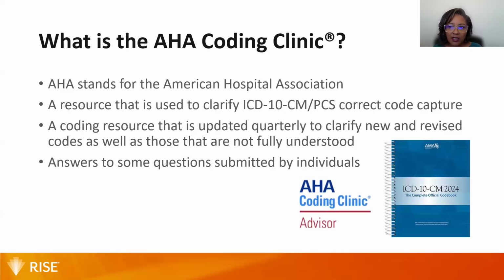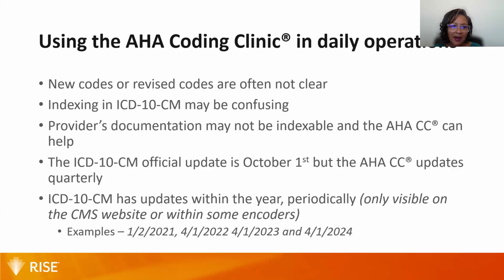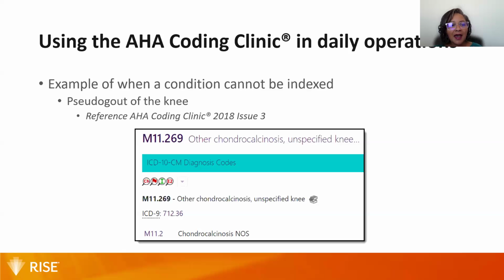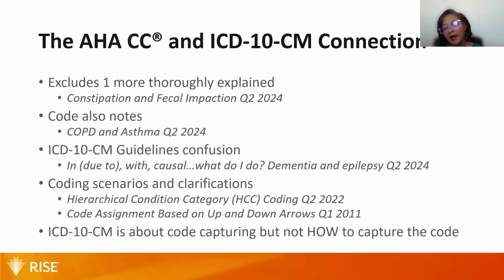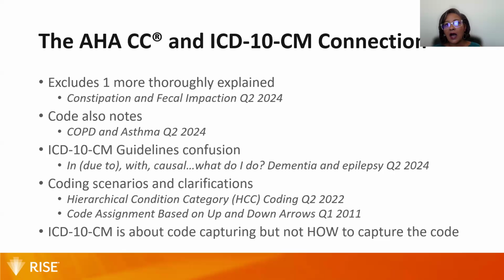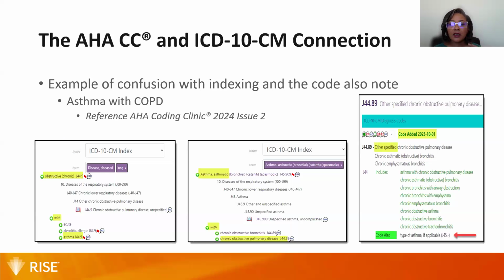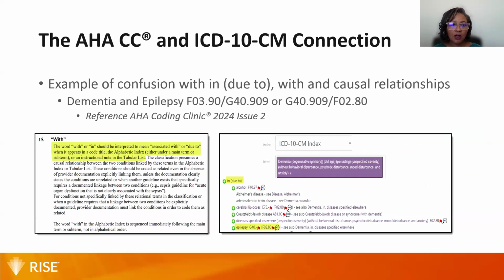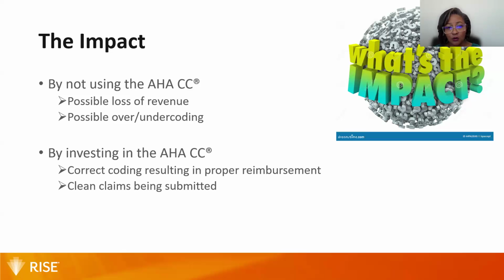RISE Webinar: Using AHA Coding Clinic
Presenter: Rey Gross